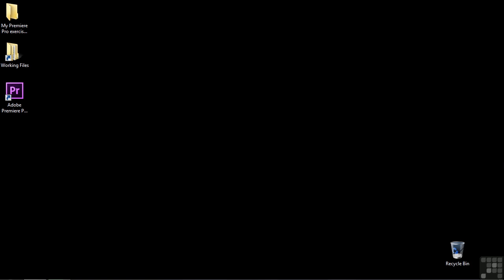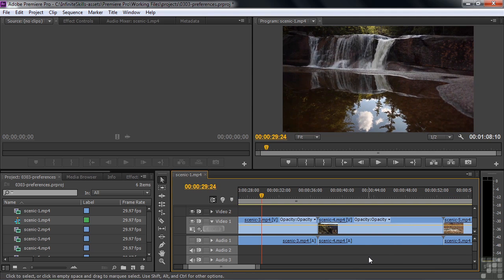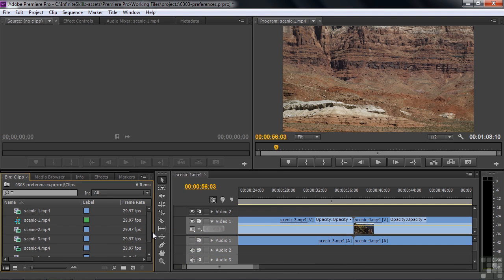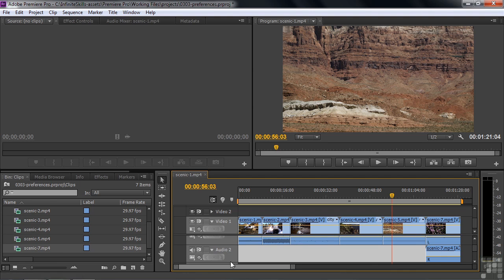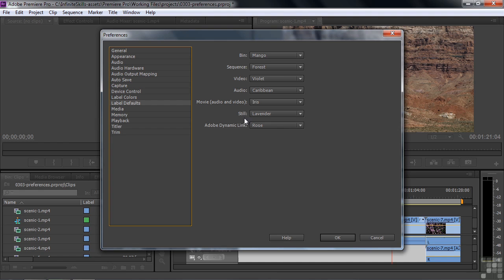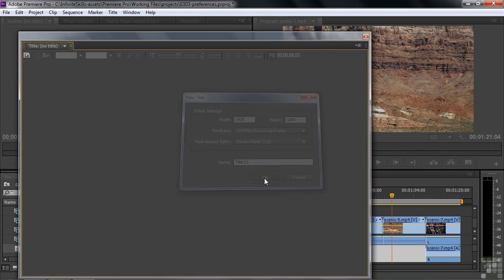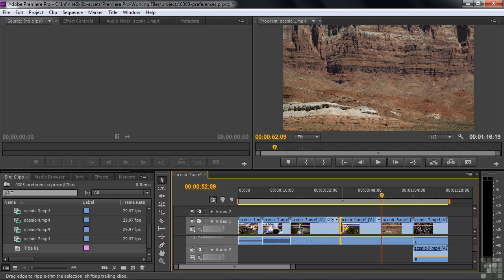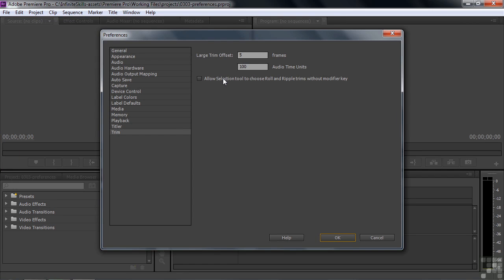Adjusting Premiere Pro Preferences And Other Settings